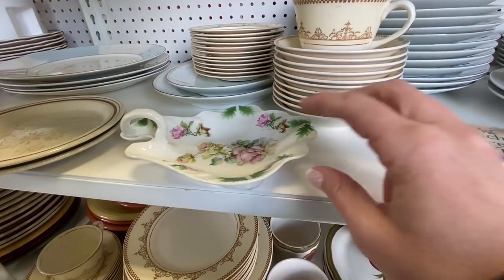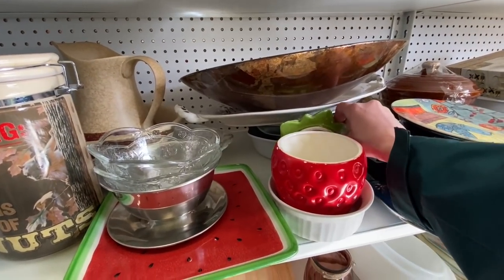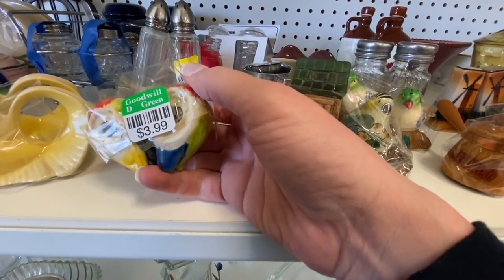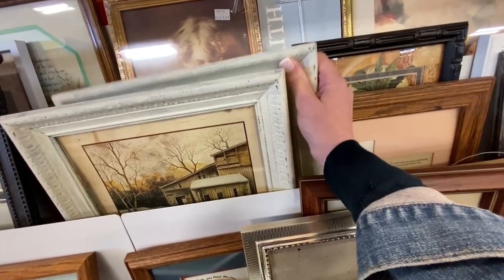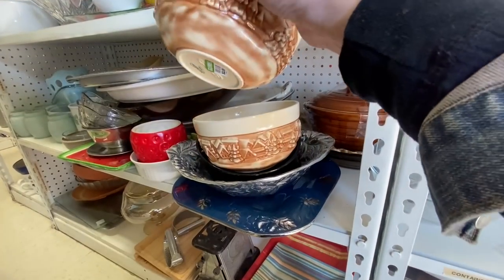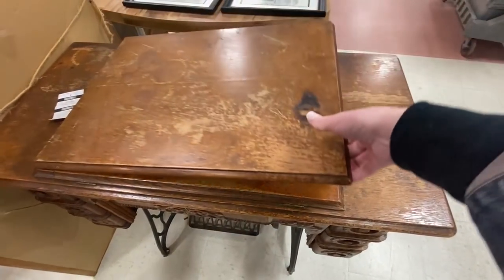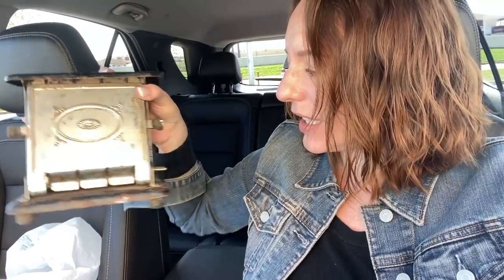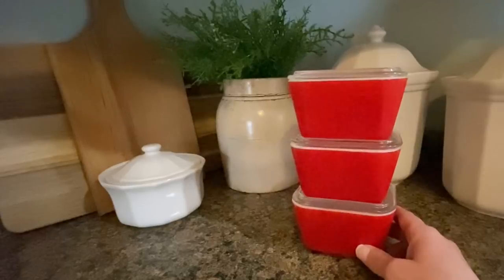NO WAY! I Have never seen one before! {GOODWILL THRIFTING} Thrift with me for Home Decor + Haul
Today we are going thrifting at a couple of Goodwill thrift stores to shop for cottage home decor. I found some amazing vintage and antique home decor pieces. Stick around until the end because I show you what I bought in my haul and how I restored the pyrex FRIDGIES!

A few of my favorite thrifting YouTube channels are:  Crazy Lamp Lady, Hannica Rose, Nesting Haven, Nicole Northgarden, Robin Johnson, Home Made Vintage, Pine and Prospect Home, The Collection Vintage, and Free Range Cottage. Check them out!